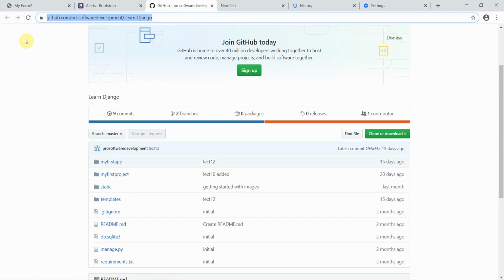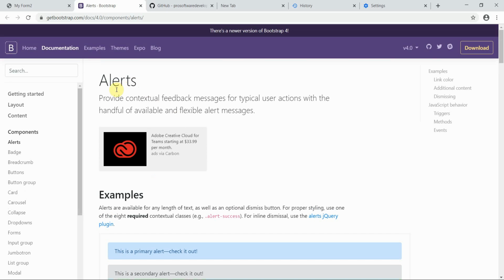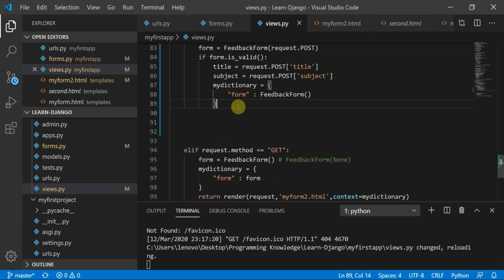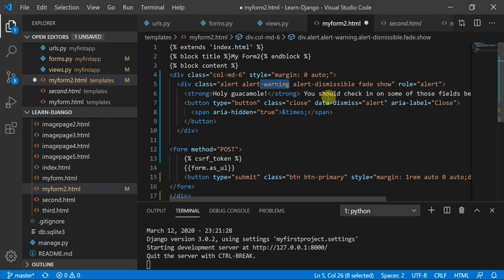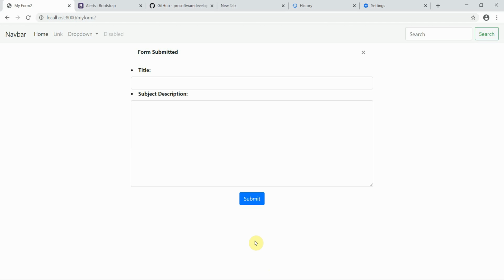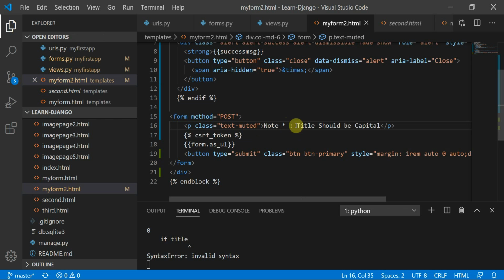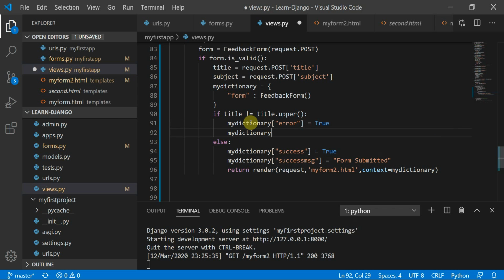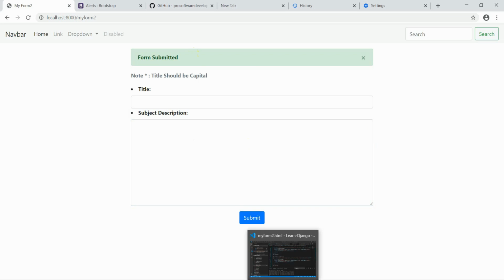Django Tutorial for Beginners 14 - Alert Handling in Forms (Part 1)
In this tutorial we are going to handle alerts in django. There are two types of alert one is for error and other is for success.
We fill form validate and check forms for both the cases and uses bootstrap on front end to render / display messages.

Learn Django
How to run project
1.Download Project or Clone Repository, extract files and move inside project folder, and type the following commands.
2.pip install -r requirements.txt
3.python manage.py runserver

A.

B.

support!